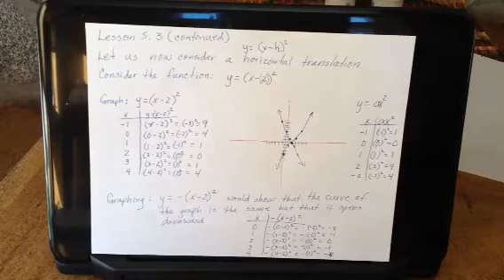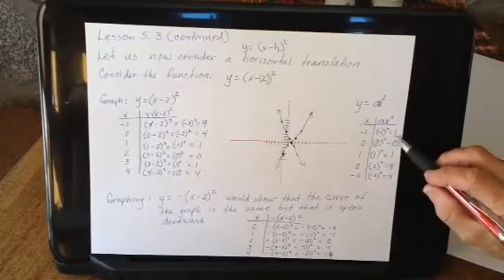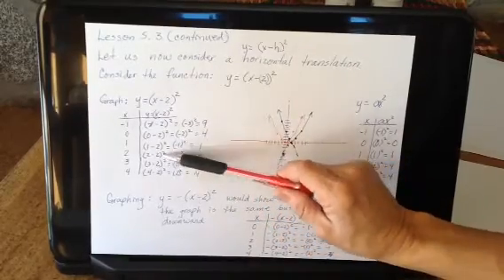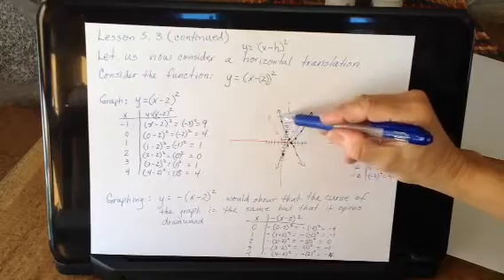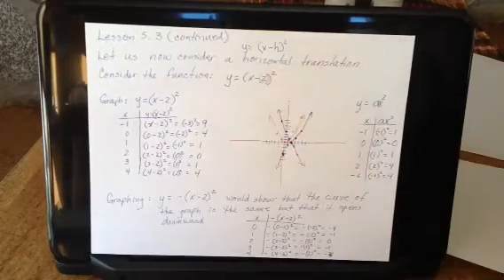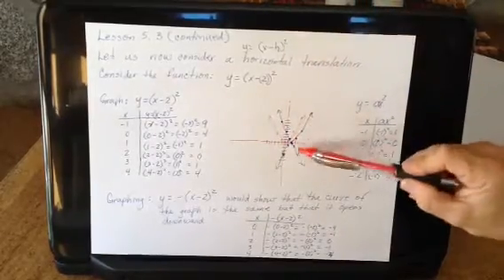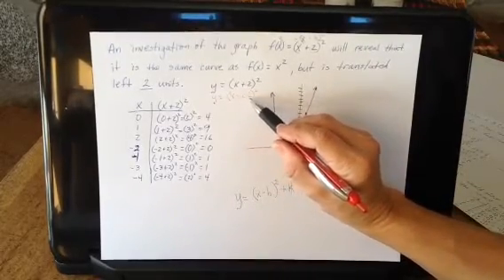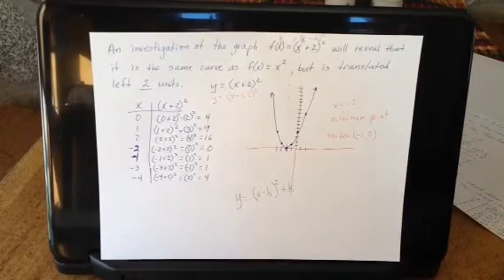Horizontal Translation of a Quadratic Function